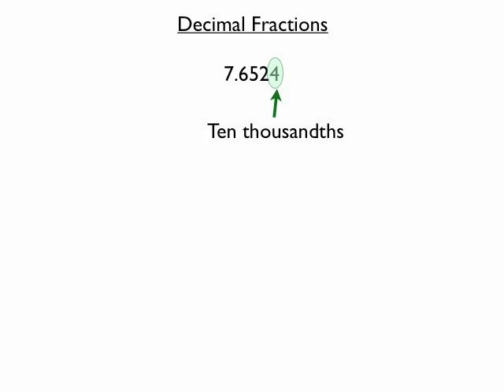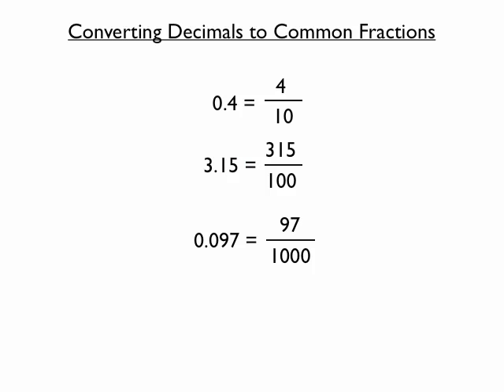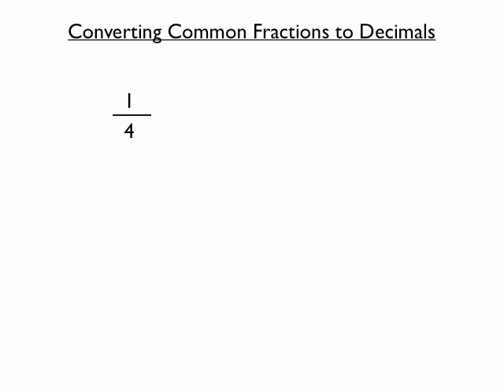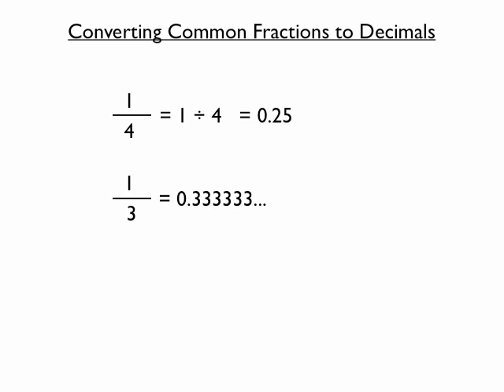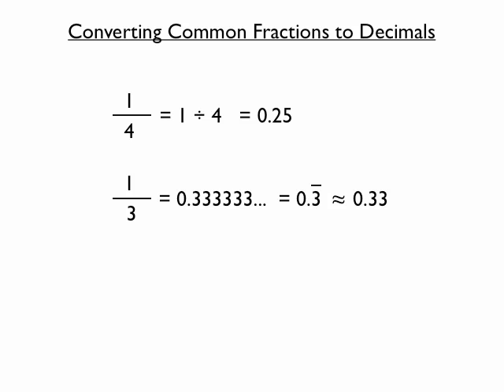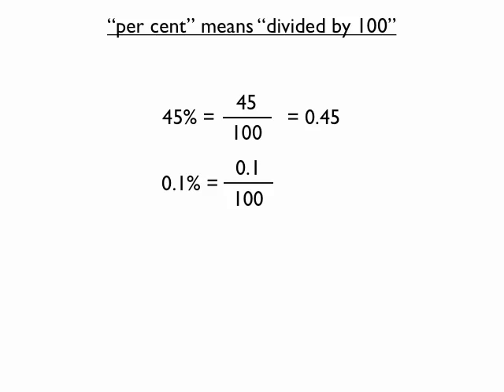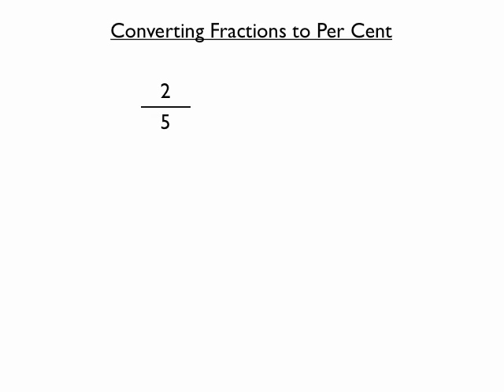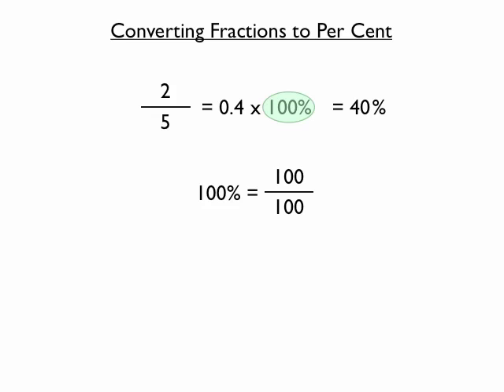1.3_Fractions_Part3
Fractions, Part 3: Decimals and Percentages